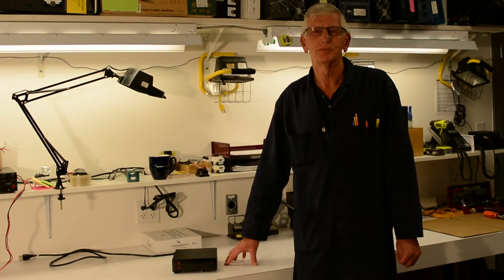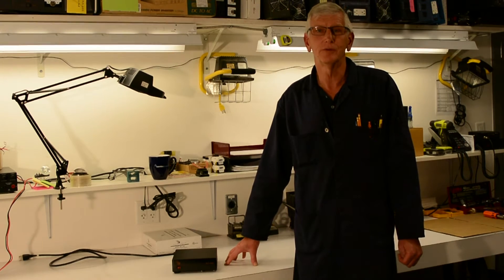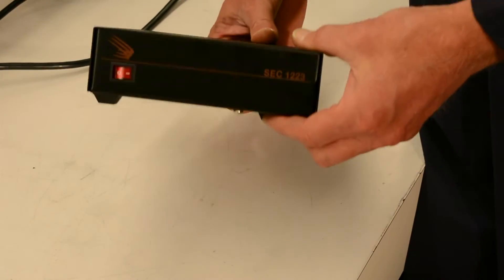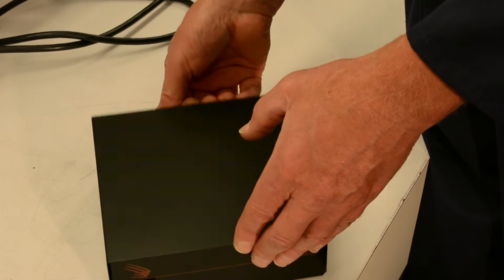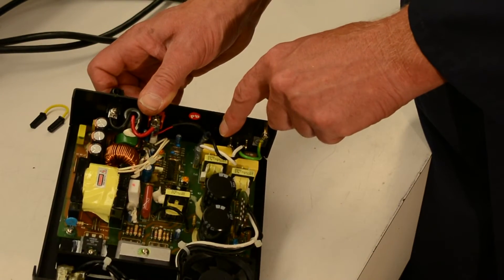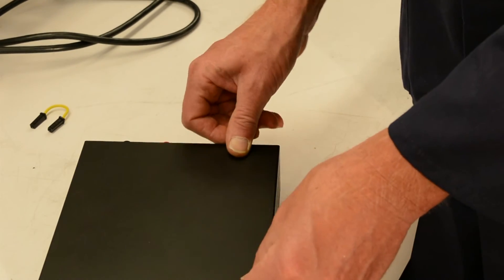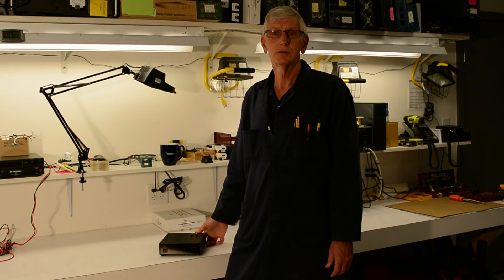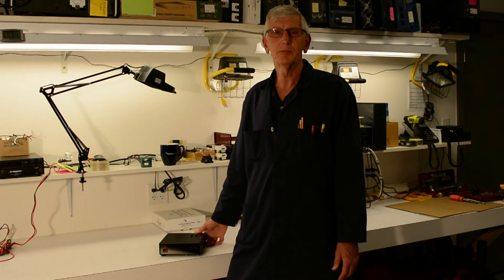Desktop Power Supplies - Converting Input from 120 to 240 VAC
In this episode of The Samlex Workshop, Ken - Samlex Application Engineer shows you how to convert Samlex Desktop Power Supplies from 120 to 240 VAC. This same process applies to SEC-1223, 1212, 1235, & 1235M.

These advanced switch-mode DC power supplies were designed specifically for land mobile radio applications. The power supplies produce clean reliable power and are highly filtered to suppress RFI. The unit comes with a detachable power supply cord with NEMA 5-15P plug. Features include over-current, short-circuit and over-voltage protection. The AC-DC power supply conforms to FCC Part 15, class B digital device.